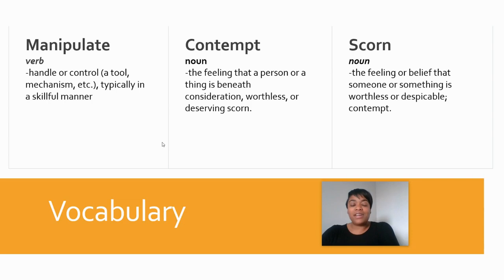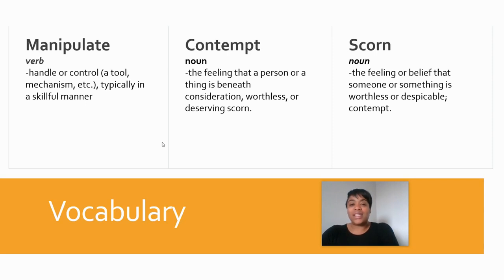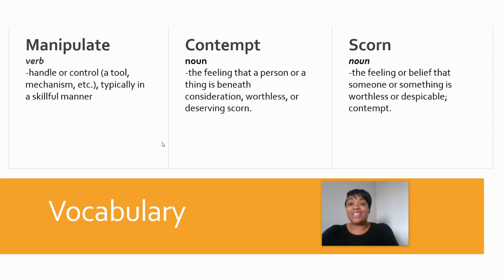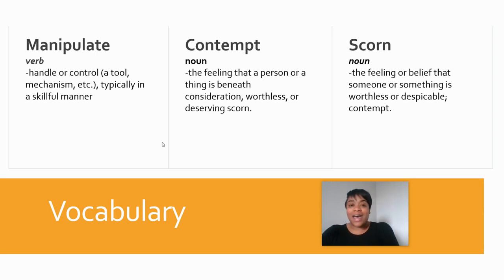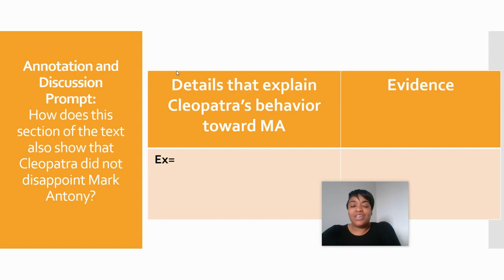Grade 5 | Literature 2 | Mrs. Trotter (April 22, 2020)